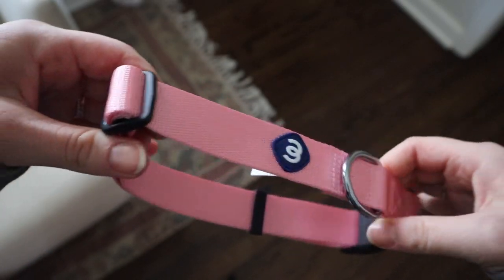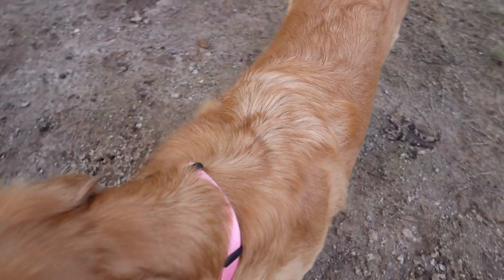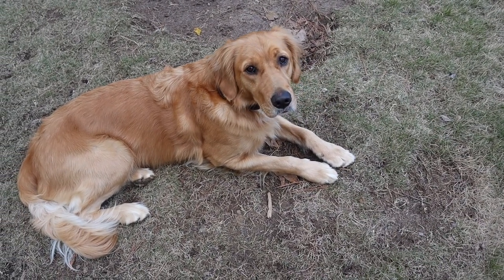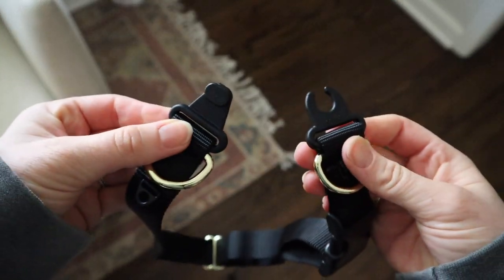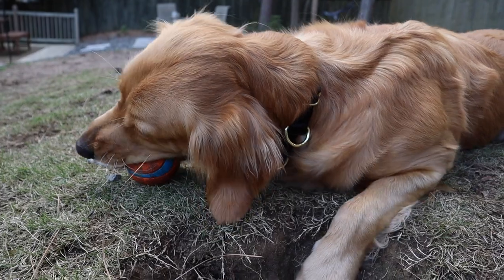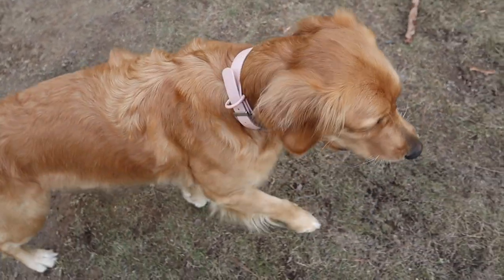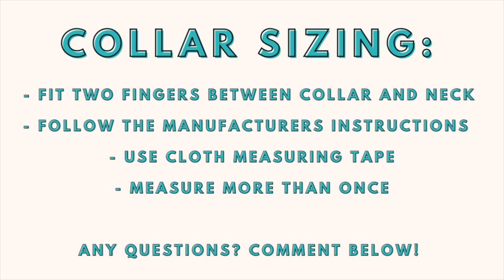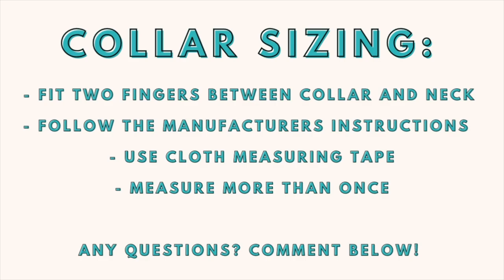4 Best Collars For Golden Retrievers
There are so many dog collars available for your Golden Retriever that it can be overwhelming when trying to decide which one to get.

In this video, I’ll show you our four favorite options for picking the right collar for your pup.

Plus, you’ll also learn how to choose the right size collar for your Golden Retriever, whether they’re an adult or a puppy.

Mentioned collars:

Nylon dog collar

Leather dog collar